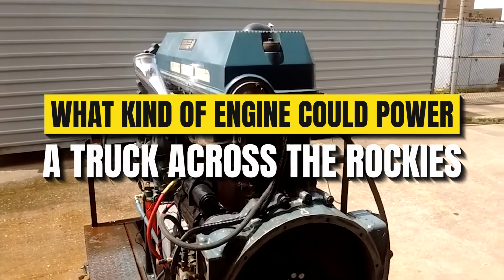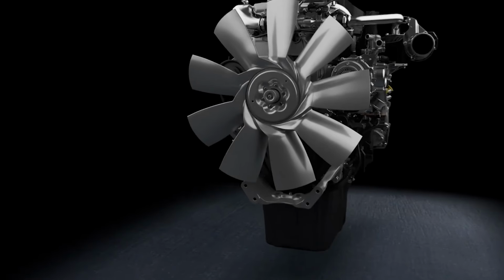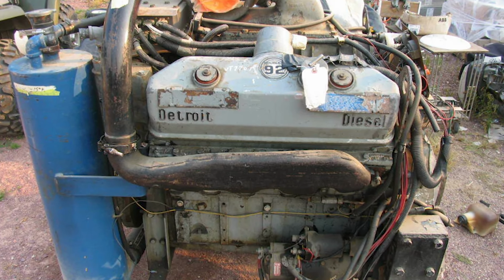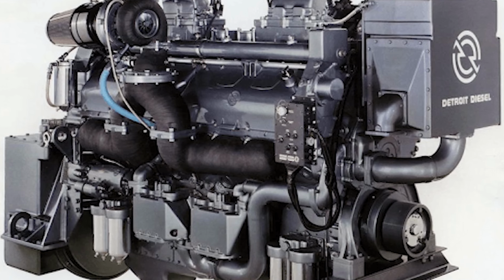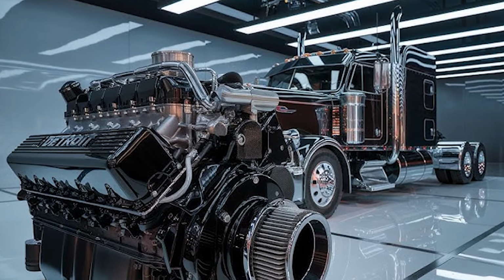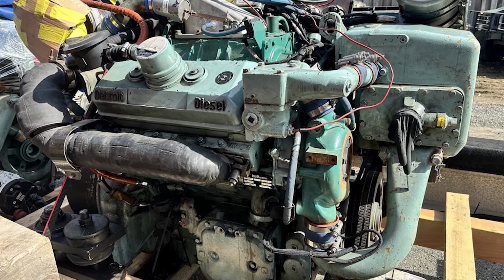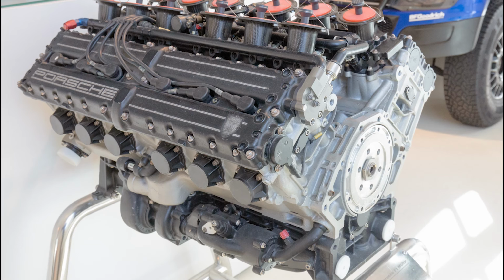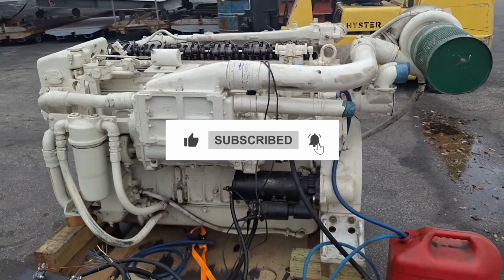12 Legendary Detroit Diesels That Crushed US Roads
12 Legendary Detroit Diesels That Crushed US Roads

What kind of engine could power a truck across the Rockies and still leak oil like a faucet? A Detroit Diesel.
For decades, Detroit Diesel engines were the heartbeats of America’s highways. They were loud, powerful, and impossible to ignore.
But did their brute force come at too high a cost? Maybe…
From machines that built empires to engines that broke wallets, here are 12 Detroit Diesels that dominated the roads, or should I say, nearly destroyed them.

Chapters:
00:29 Detroit Diesel Series 60
01:40 Detroit Diesel DD15
02:39 Detroit Diesel 8V92TA
03:37 Detroit Diesel 6-71
04:36 Detroit Diesel 16V92
05:29 Detroit Diesel Series 40
06:30 Detroit Diesel 12V149
07:23 Detroit Diesel 8V71
08:27 Detroit Diesel 6V92TA
09:16 Detroit Diesel 8V71N
10:18 Detroit Diesel 12V92
11:12 Detroit Diesel 453